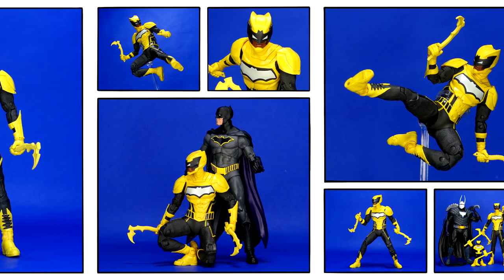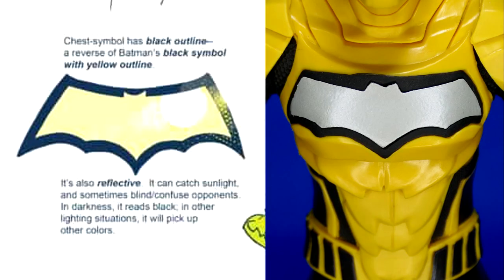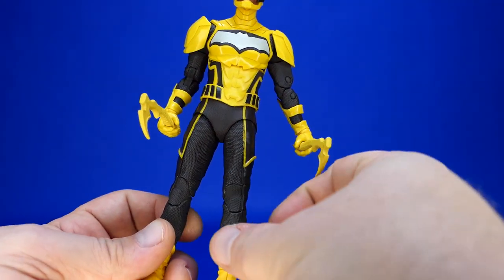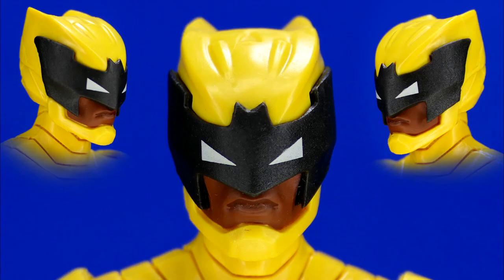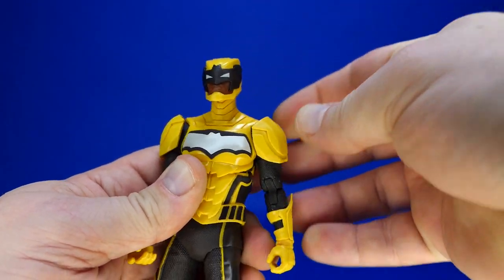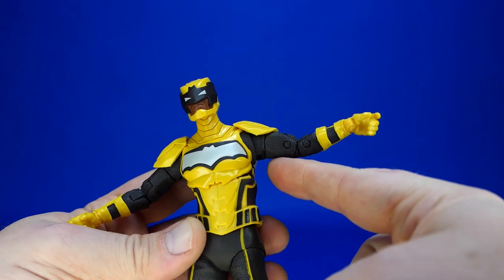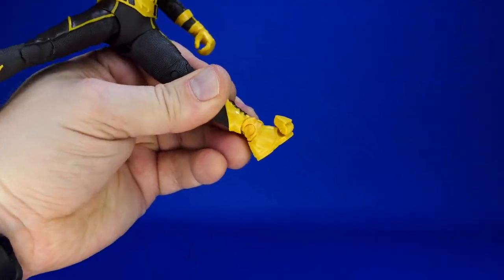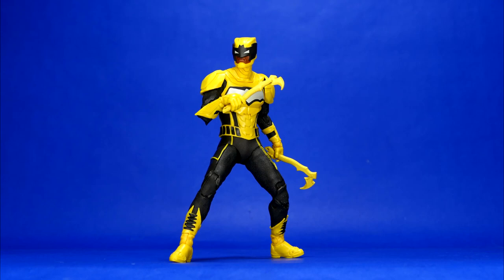McFarlane Toys DC Multiverse The Signal ~ Duke Thomas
Today we review the awesome McFarlane Toys DC Multiverse Duke Thomas The Signal action figure! One more Bat-Family character in the bag.

When Batman vanished for a time, Duke took up with a youth movement inspired to become Robin in his absence. This "We Are Robin" group was short-lived, but Duke made an impression on Batman once the hero returned to Gotham City. He made Duke his latest partner but promised him a different destiny than previous Robins. Making good on his promise, Batman gave Duke a new costume and code name, and Duke became known as the Signal. Unlike most of Batman's Gotham City allies, Duke has discovered he is a metahuman, with light-sensory powers in his eyes. Now he's uniquely positioned to defend his city in a way that's utterly unlike any other member of the Batman Family. Incredibly detailed 7" scale figure based off the DC Multiverse. Designed with Ultra Articulation with up to 22 moving parts for full range of posing and play. Duke Thomas is featured in The Signal costume. The Signal comes with 2 Kamas and base. Included collectible art card with figure photography on the front, and character biography on the back. Collect all McFarlane Toys DC Multiverse Figures.

▶ INSTAPRINT DIORAMA: